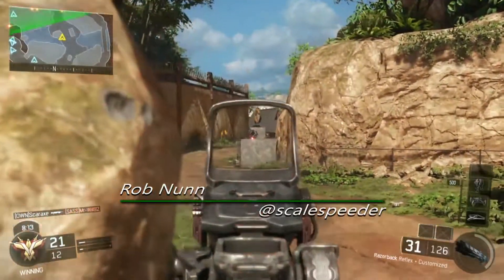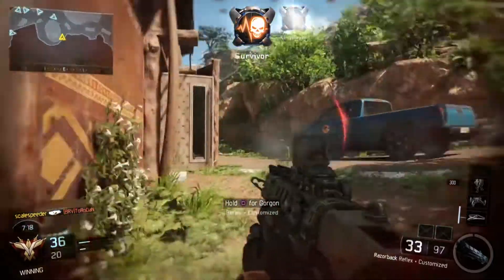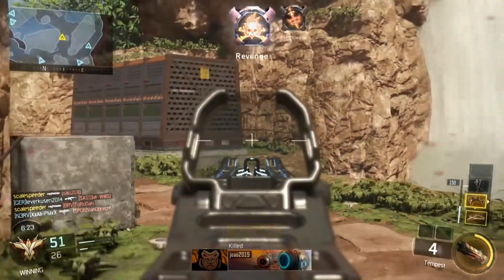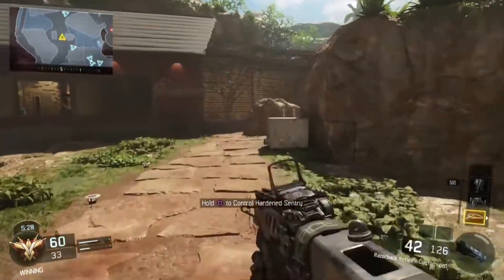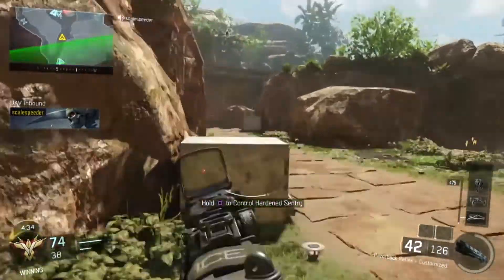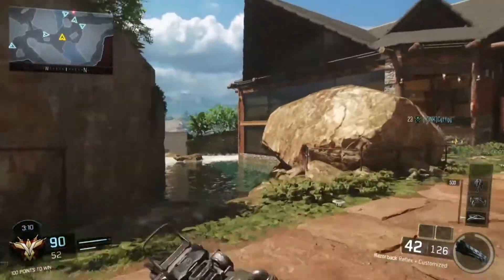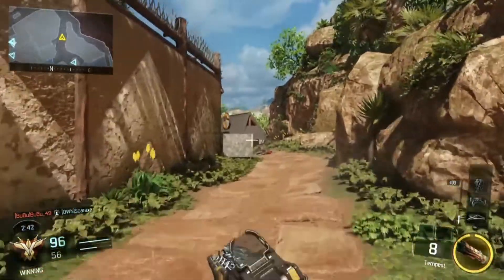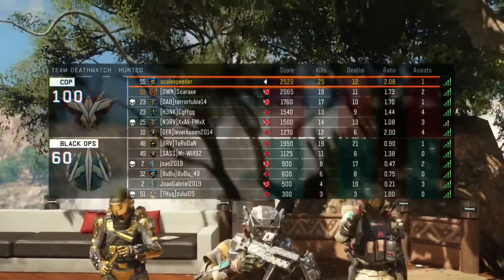SMG Diaries: What's The Best Sub Machine Gun In Black Ops 3?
Strangely enough the weapon that I think is the best SMG in the game isn't the one I enjoy using the most...
Thanks, Rob.